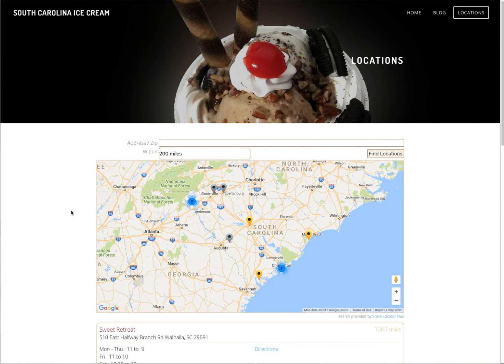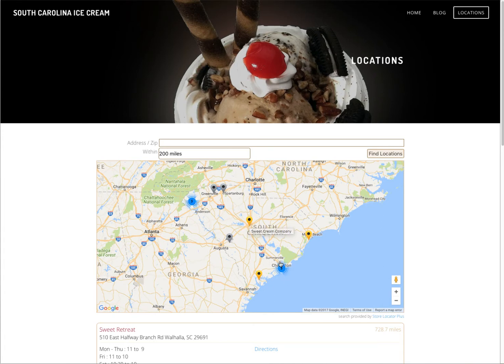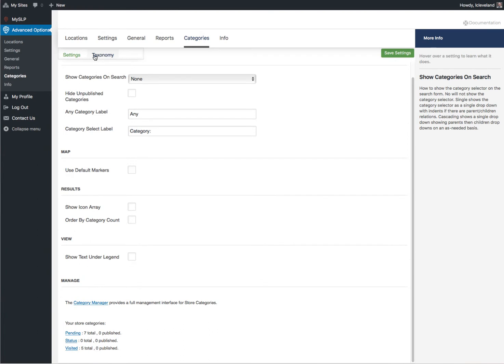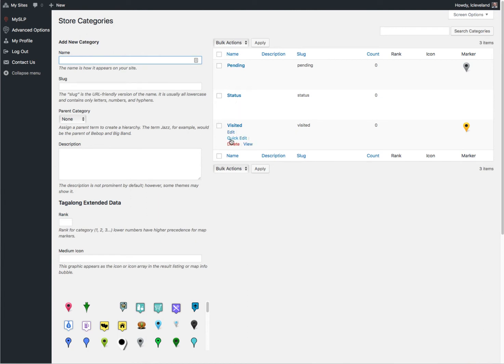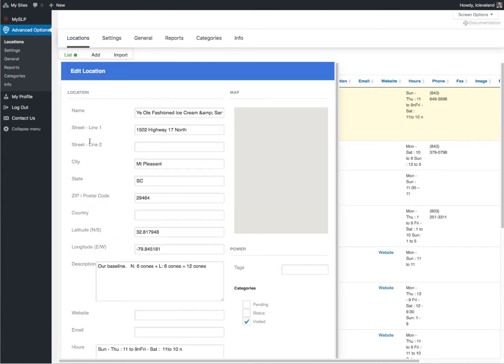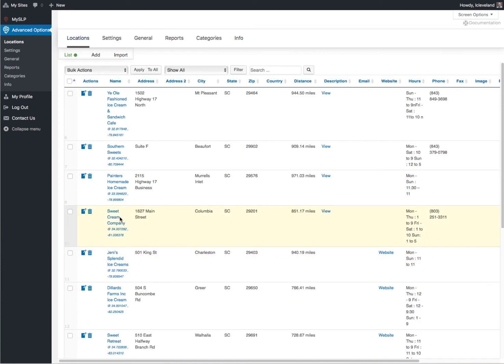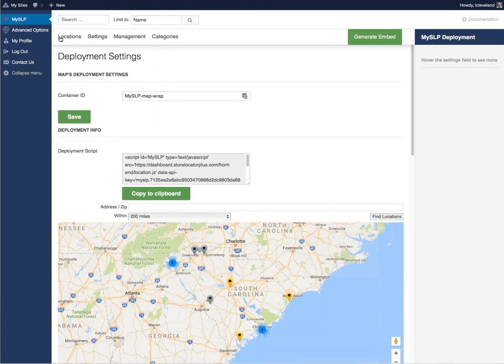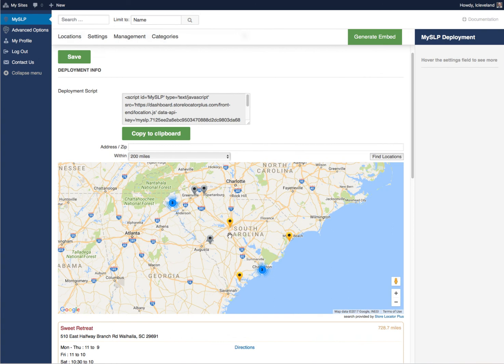Setting Map Markers By Type Of Location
Assigning locations to different categories allows you to easily display different map markers.    In our example all visited locations are yellow and pending locations are gray.     Users of the Store Locator Plus Power plugin for WordPress or Power level or higher service on MySLP have the ability to categorize locations.